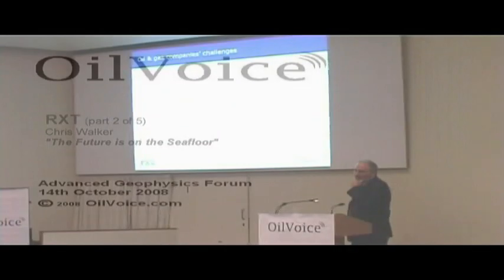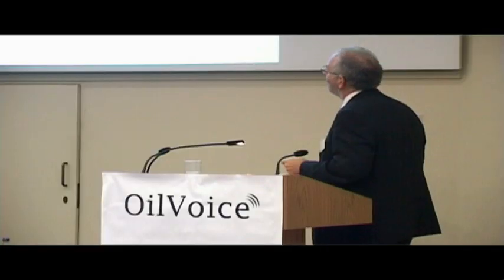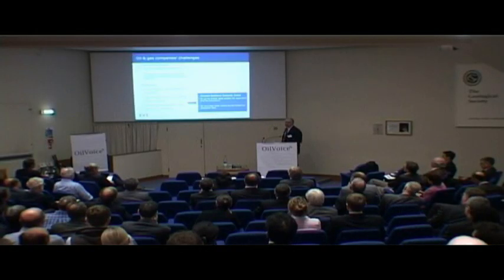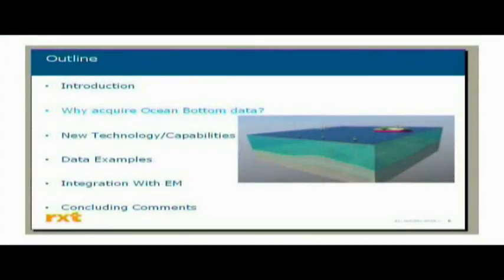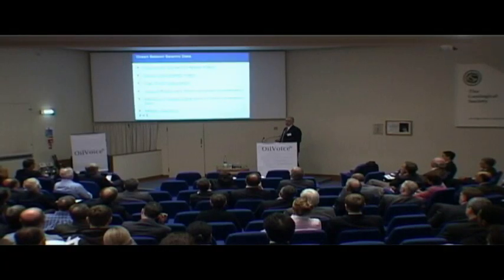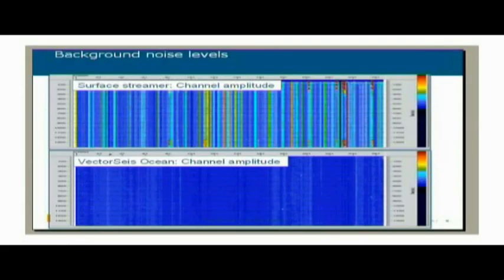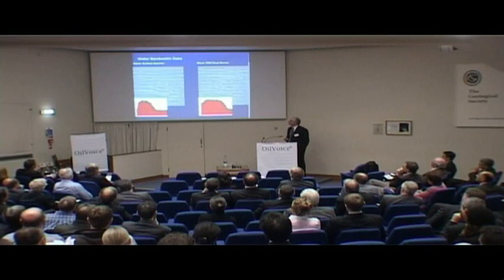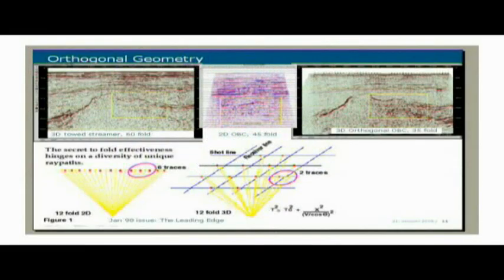Advanced Geophysics, RXT (11)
RXT presentation
Chris Walker
Ocean bottom seismic data - a paradigm shift in appraisal and development?